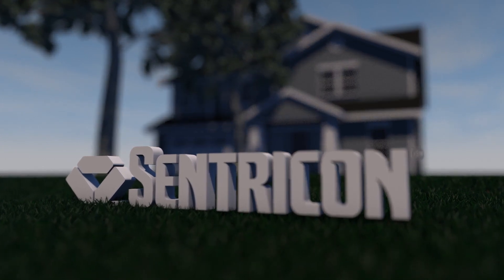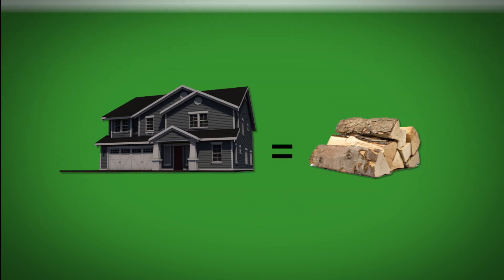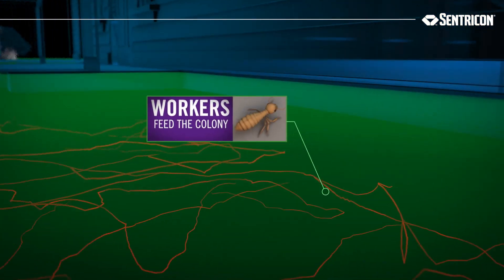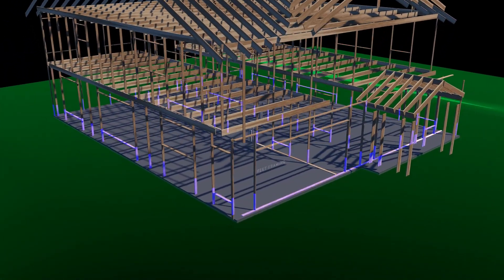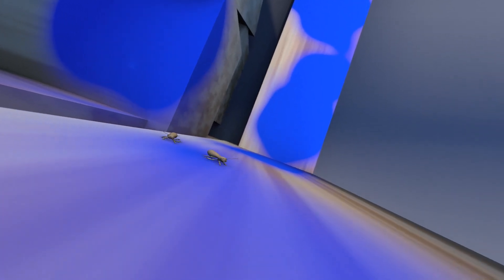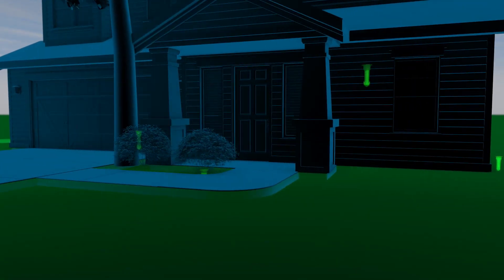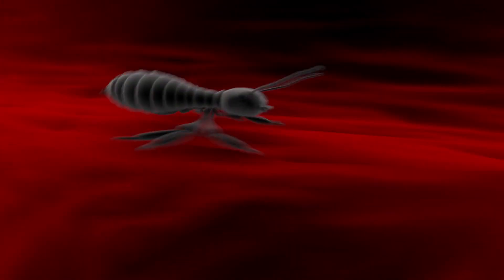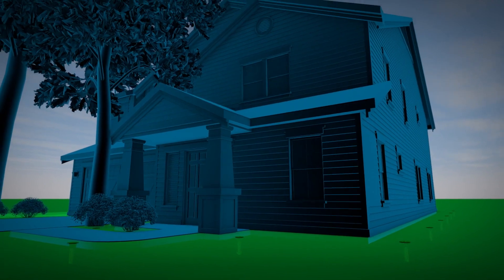3D Comparison of the Sentricon System and Borate Termite Treatments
You’re building a new home and want to protect that investment from termites, but need to decide if you want a bait or borate treatment. See how the Sentricon® system works and learn about the differences between Sentricon and borate treatments.